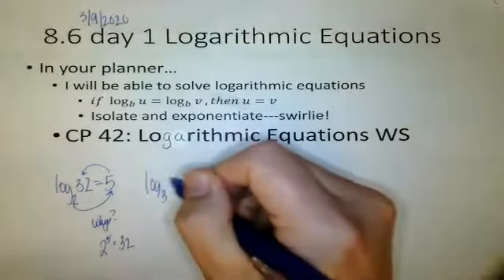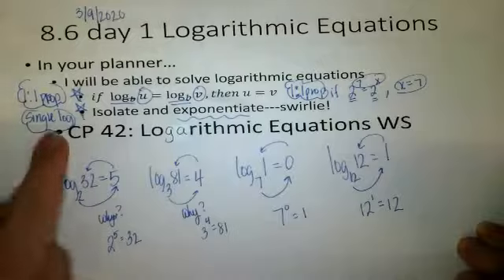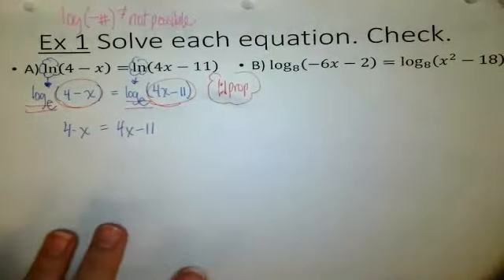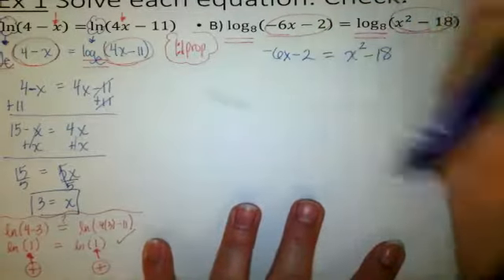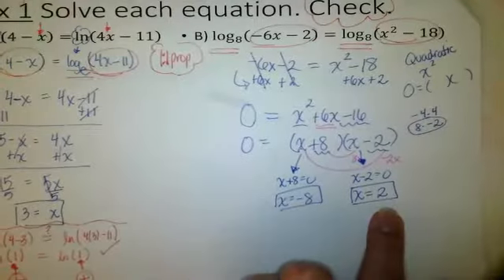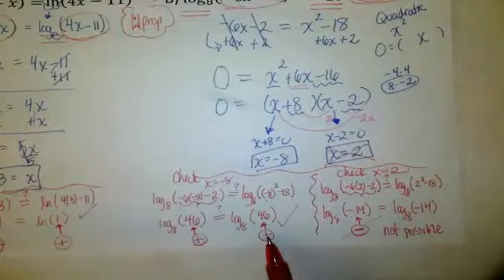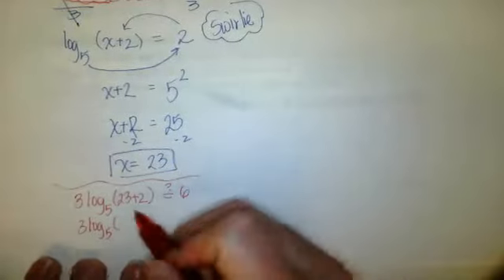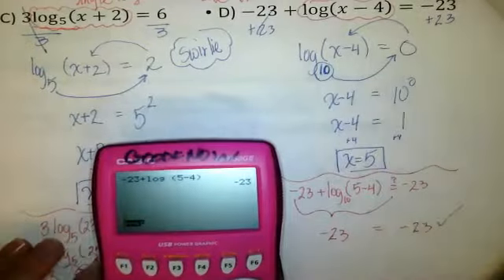8.6 day 1 Logarithmic Equations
8.6 day 1 Logarithmic Equations